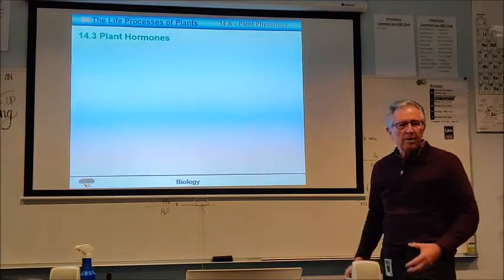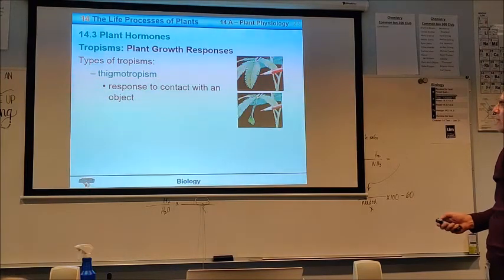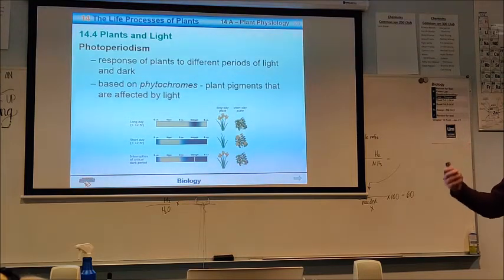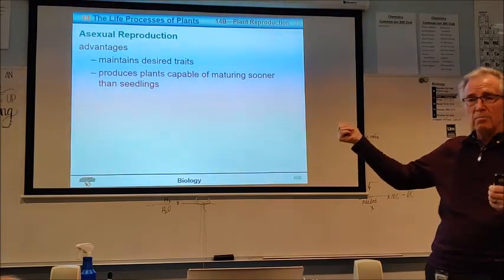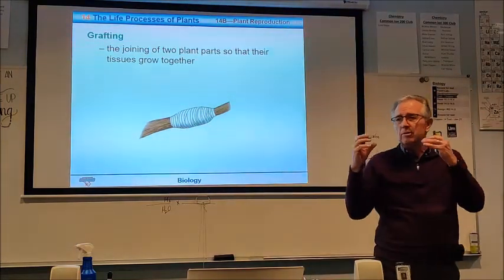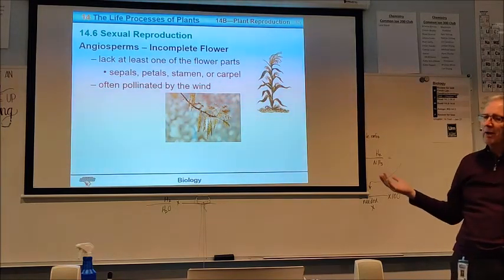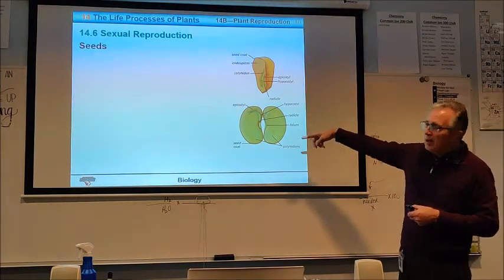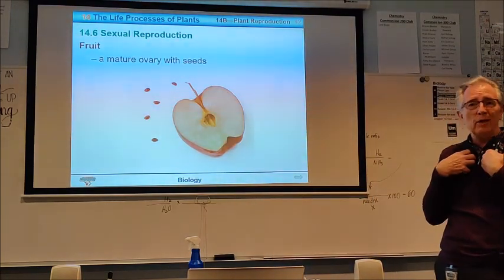Biology Chapter 14 The Life Processes of Plants Part 2